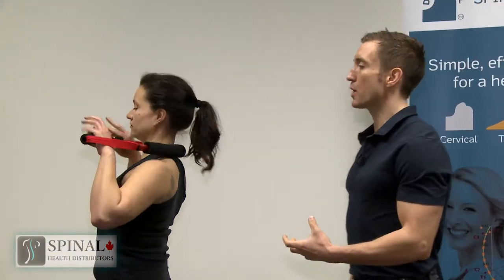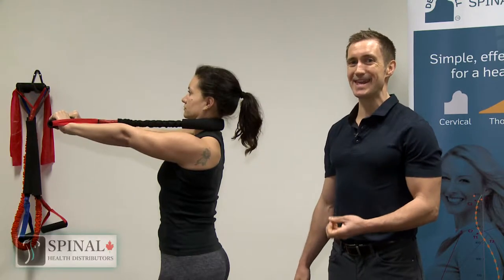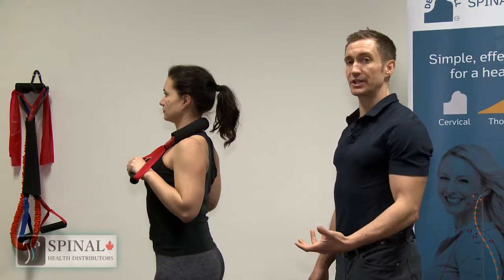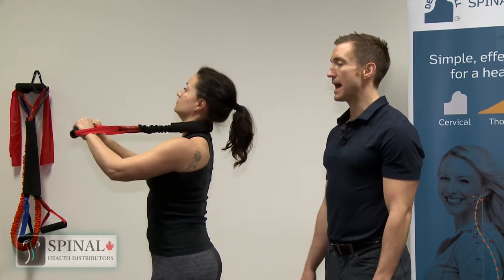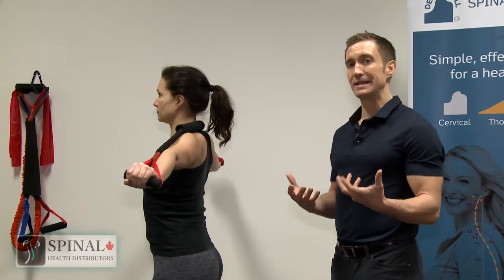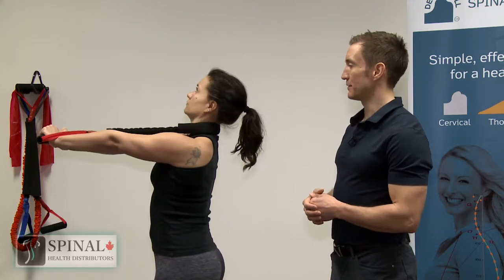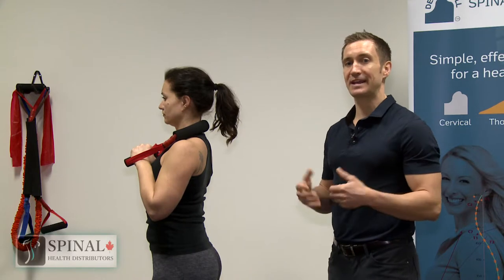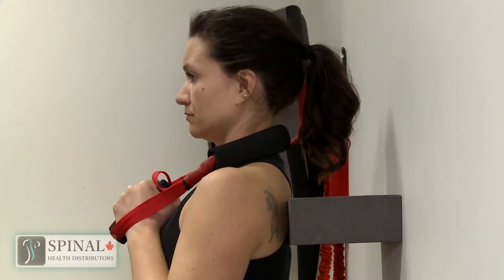Pro Lordotic Neck Exerciser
Winnipeg chiropractor describes how to use the Pro-Lordotic Neck Exerciser to reduce forward head posture. The Pro-Lordotic Neck Exerciser is effective in reducing neck pain and headaches as well.